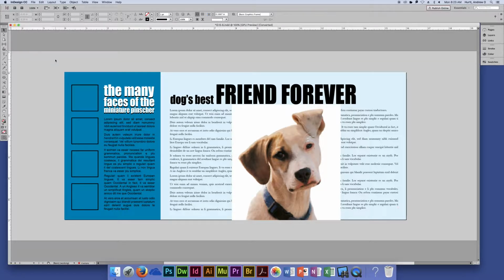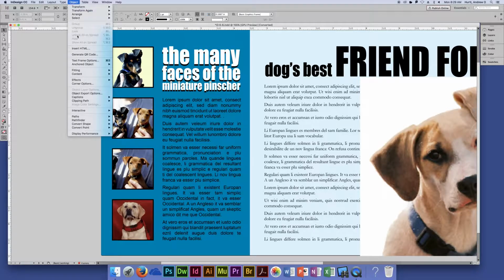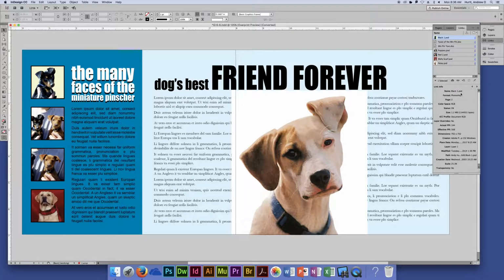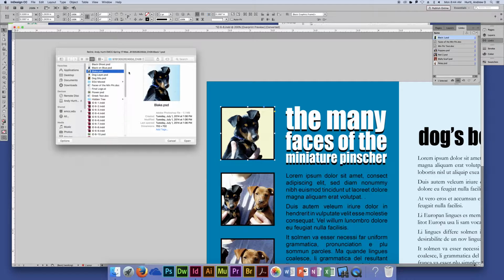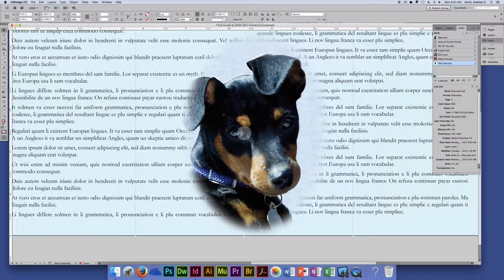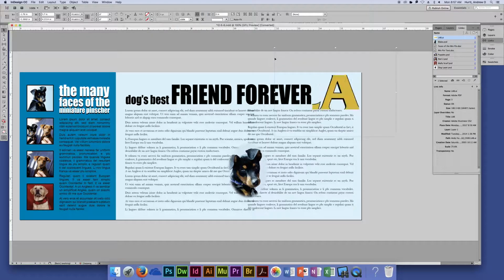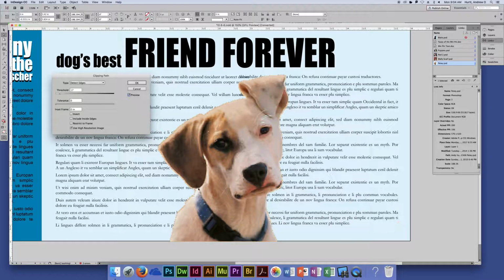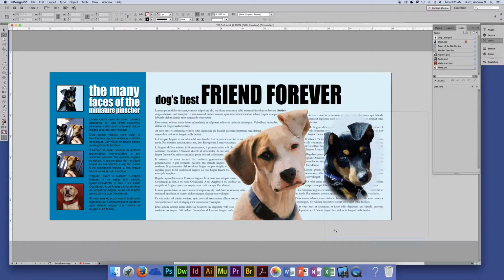DGD 131 Intro to Page Layout & Design - Placed Images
In this demo I go over the basics of working with placed and linked files in InDesign.